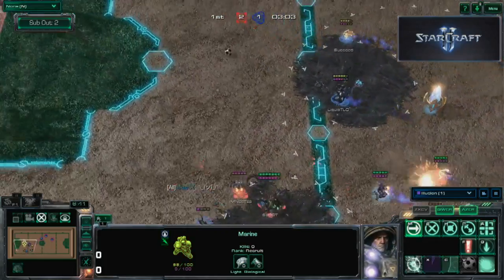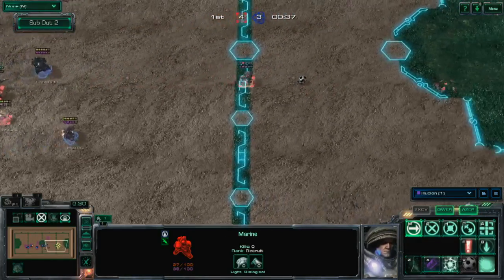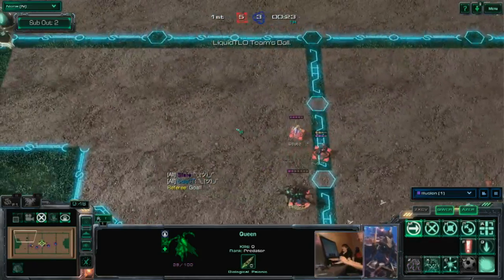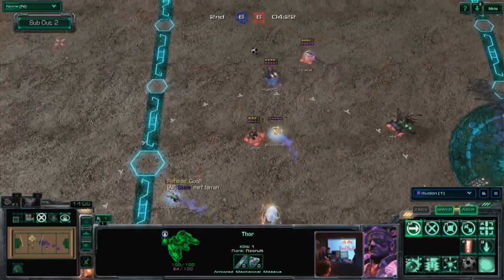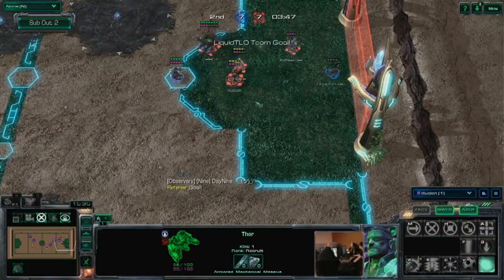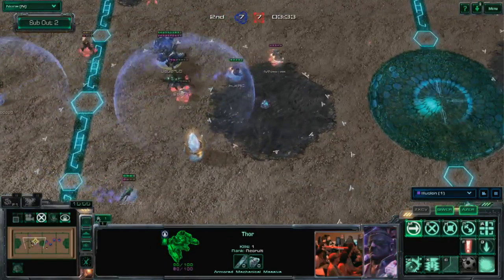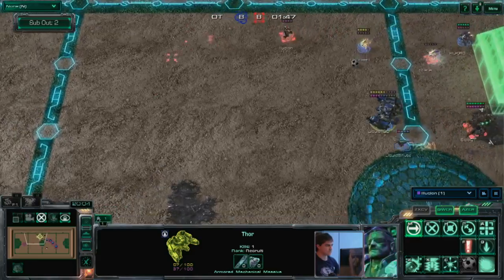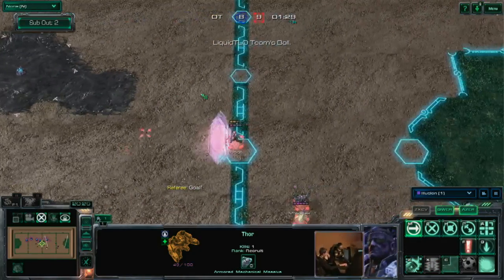Star Strikers Bonus Round - Red Bull Training Grounds Orlando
Pro-gamers annihilate the battlefield in a fun game of Star Strikers for the bonus round of the Red Bull Training Grounds in Orlando. This is Red Bull eSports.

This is Red Bull eSports; your digital source for the latest news, tournament coverage, interviews, video features, and broadcasts for the Red Bull competitive gaming family.